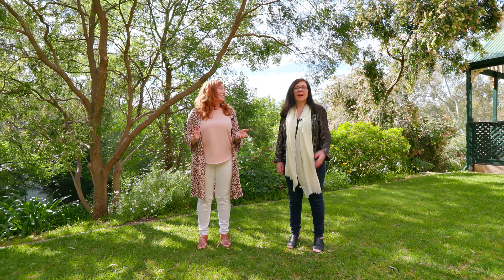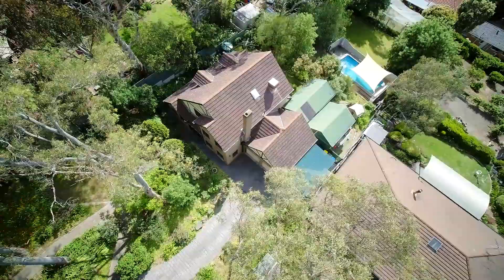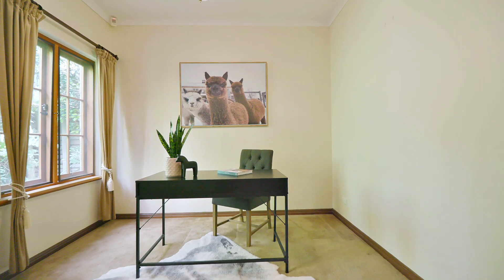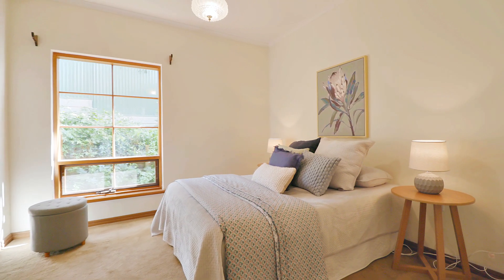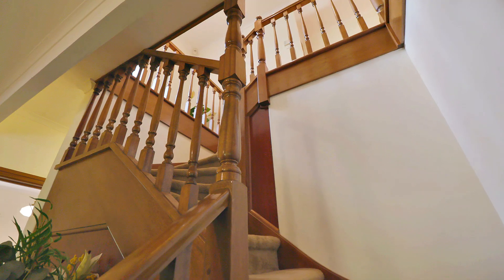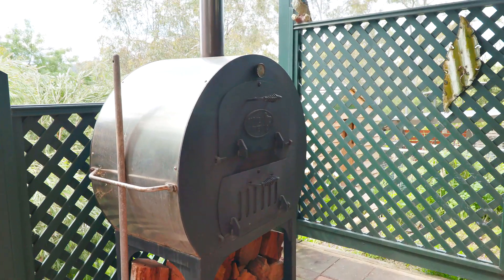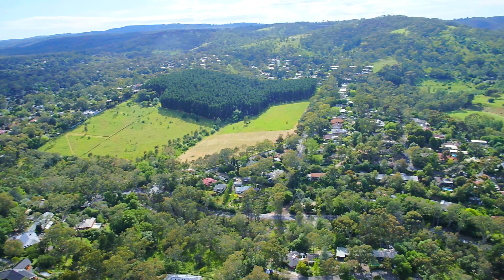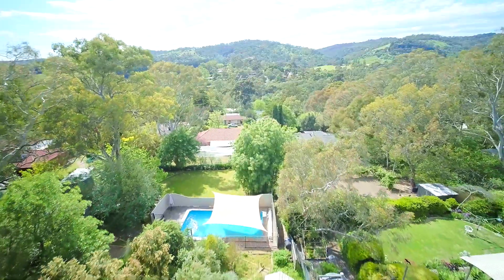Real Estate SA - 31 Winns Road, Coromandel Valley with Valerie Timms & Karen Hockley